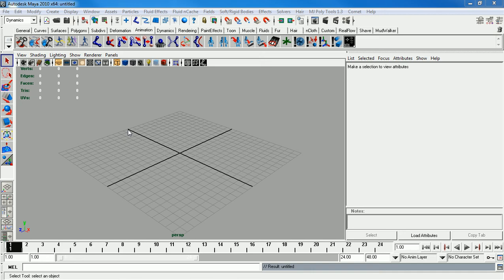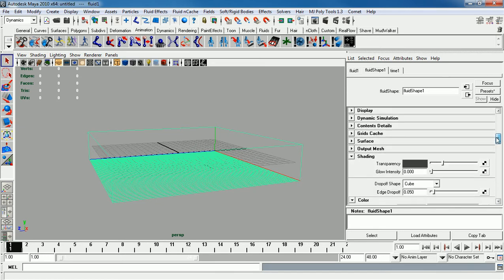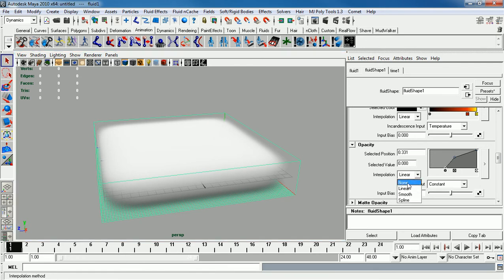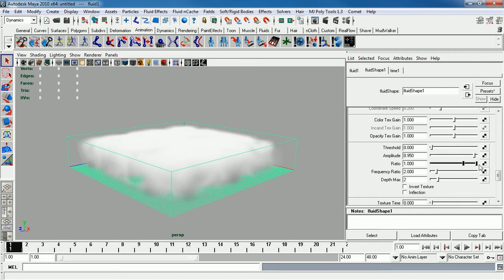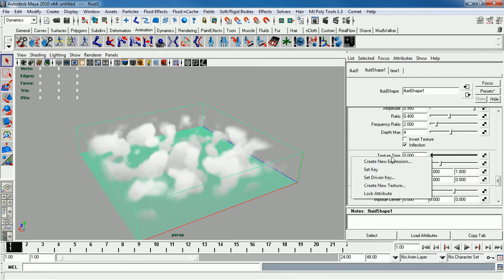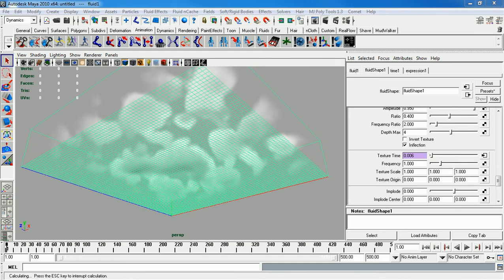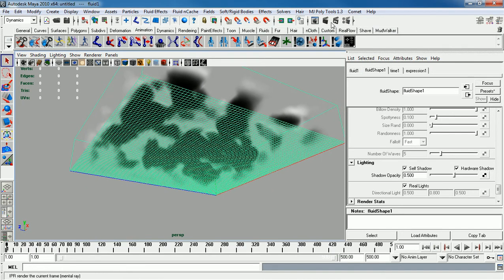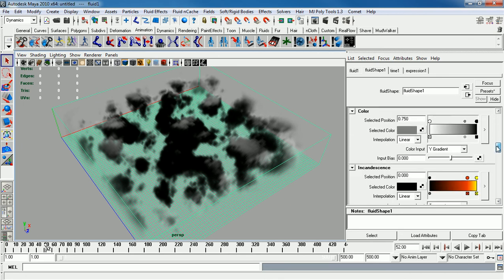How to create Clouds in Maya using 3D Fluid Containers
This tutorial covers how to create 3D Clouds in Maya using 3D Fluid Containers.